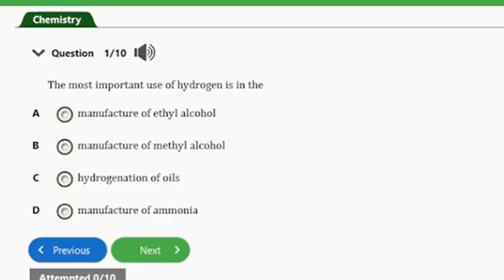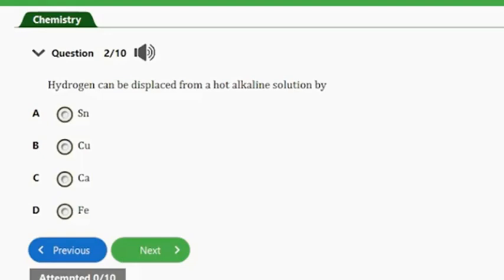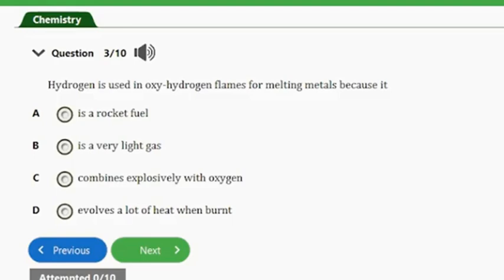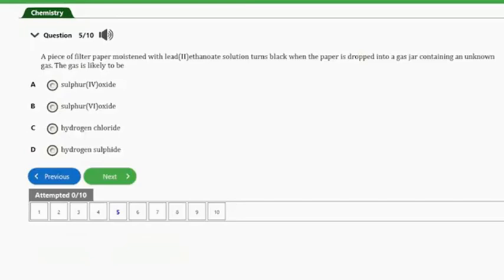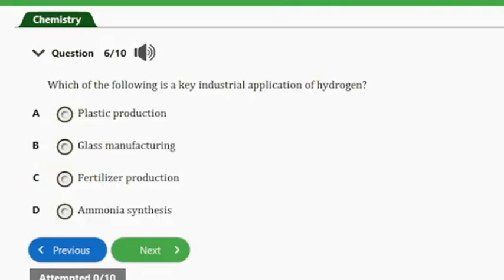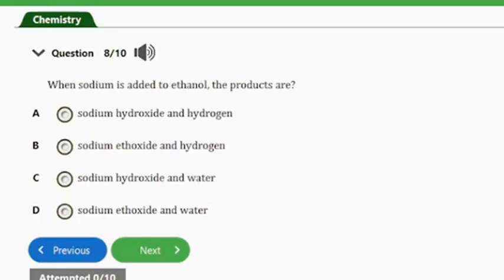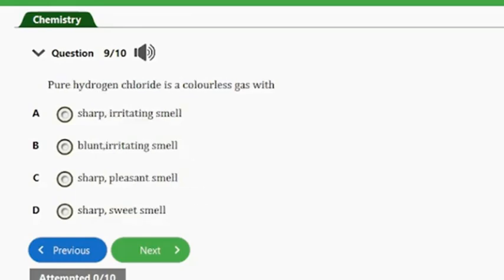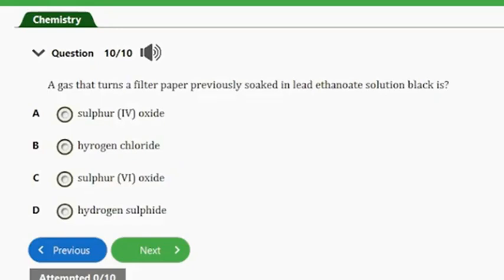JEE Main Chemistry 2026 Likely PYQ On Hydrogen (One Shot In English)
JEE main Chemistry Online Tutorial Likely Questions And Answers On Hydrogen

Hydrogen is one of the basic problems in JEE main chemistry.

In this JEE main chemistry online class video, I answered this JEE main chemistry questions on hydrogen

This video is a definite guide to smashing questions on hydrogen in JEE main chemistry.